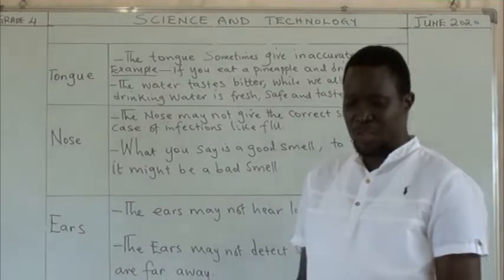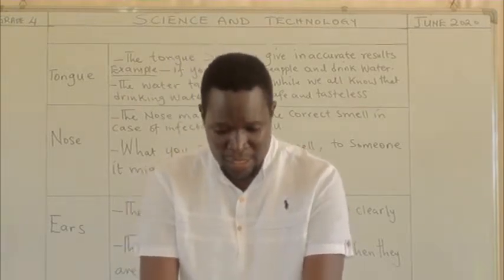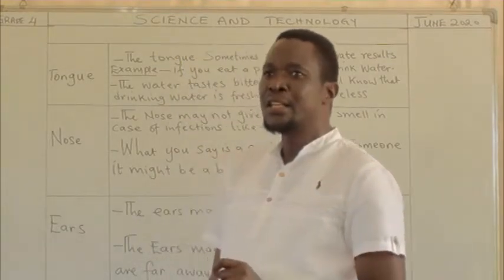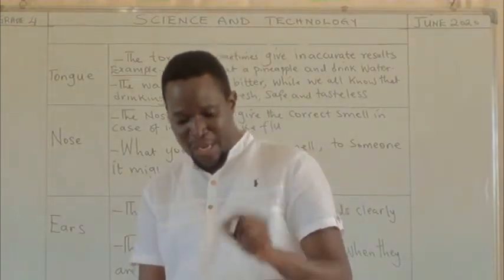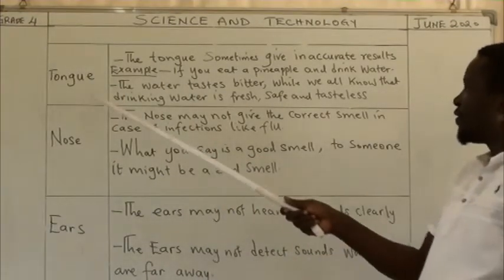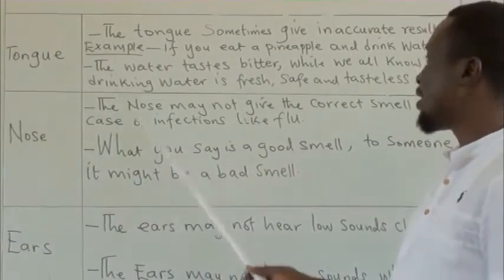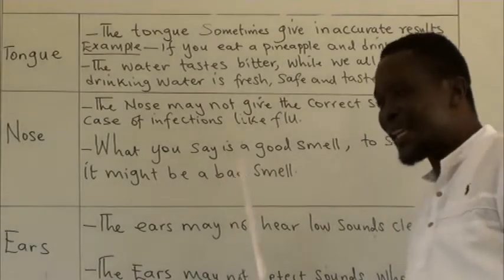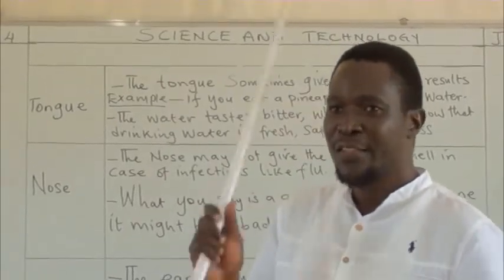SCIENCE GRADE 4 LESSON 5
SENSORY ORGANS